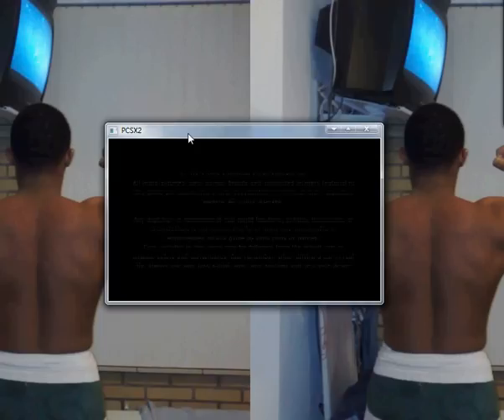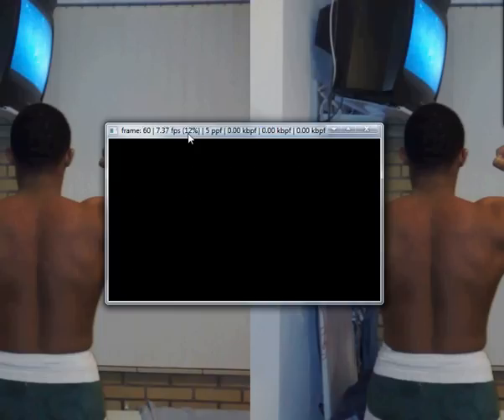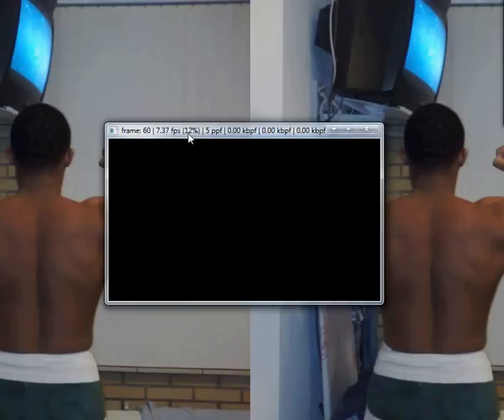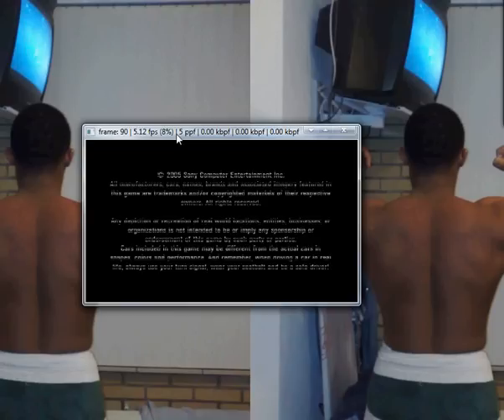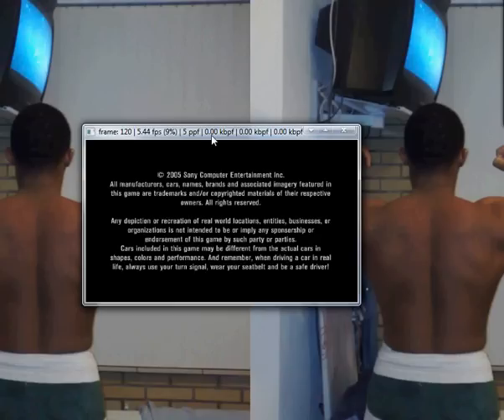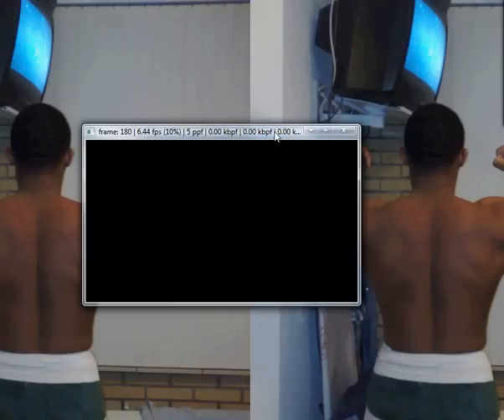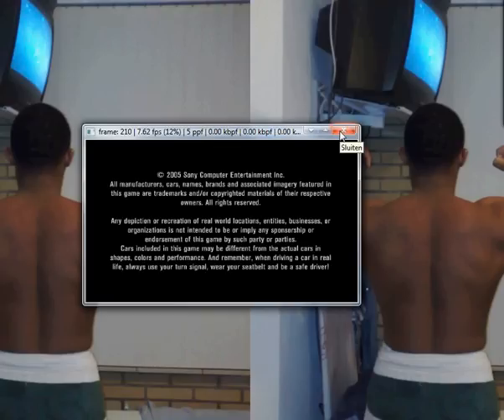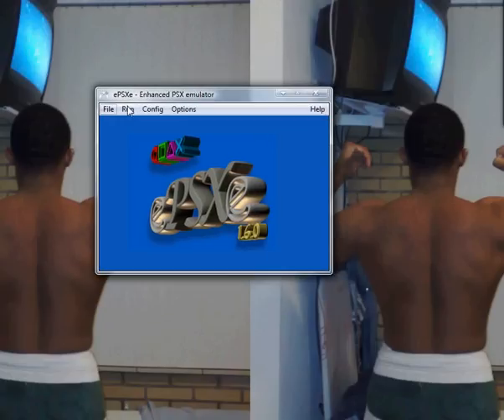Pcsx2 Problem Please Help Me.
My pcsx2 on pc is very slow. I have a 2 GB RAM. 120 HDD, 1.8Ghz, and a NVidia Geforce Go 7300 Video card. I have play a lot of Games o.a. need for speed,carbon, most wanted, pro street, Tomraider legend and a lot of more Games 3d. If Someone can help me, Very Thnx.